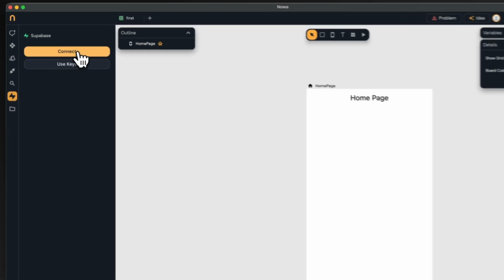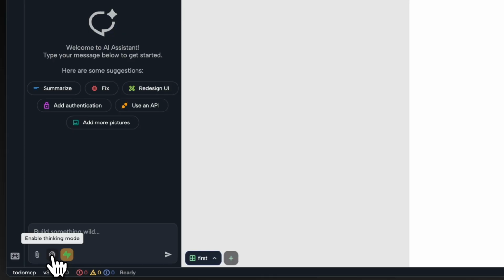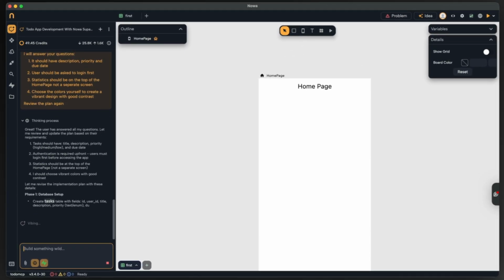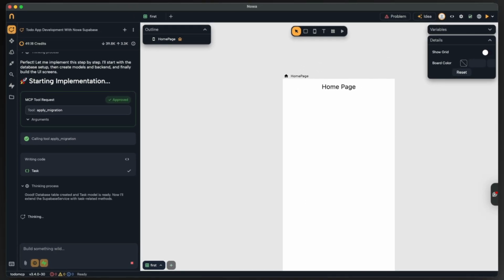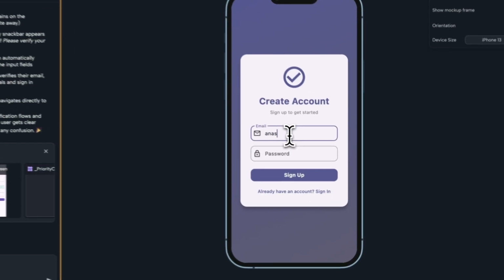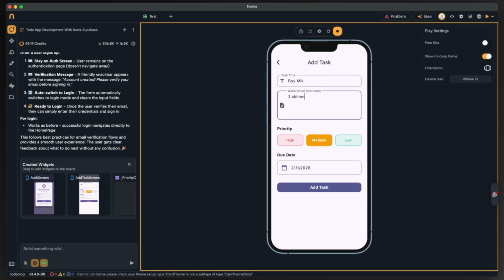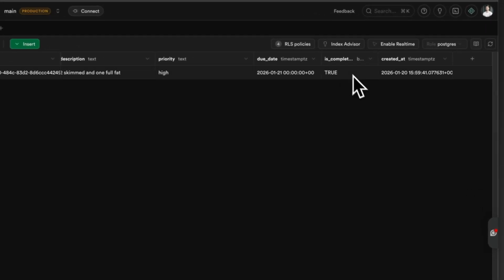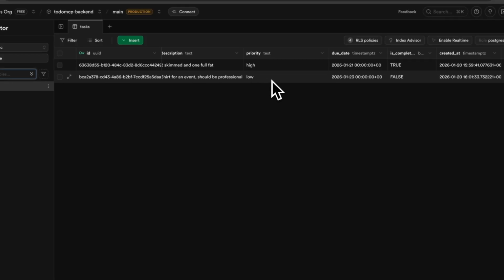I Built a Full-Stack Todo App Visually with AI & Supabase MCP in Under 4 Minutes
Build a fully functional todo app with authentication, database, and statistics — all in under 4 minutes, without writing a single line of code. Using Nowa's AI agent and the Supabase MCP integration, we go from zero to a deployed Flutter app with just natural language prompts and visual editing.

In this tutorial, you'll see us:

- Create a new project in Nowa and connect it to Supabase
- Use Nowa AI to plan and build the entire todo app
- Set up the backend (database, auth, row-level security) automatically through Supabase MCP
- Build a clean UI with task creation (name, description, priority, due date), task completion, and a statistics dashboard
- Test the app instantly inside Nowa — including sign-up, email verification, and full CRUD functionality

Every task is stored per user account, so each user only sees their own data. The app runs on Flutter, meaning you can deploy it to iOS, Android, Web, and desktop from the same codebase.

Whether you're a designer, founder, or someone who wants Flutter-quality apps without learning Dart — this is for you. Nowa handles the generated code behind the scenes, keeping it clean, consistent, and scalable so you can download and extend it anytime.

This demo was originally part of the Nowa 3.4 Dev Diary, where we launched the Supabase MCP integration.